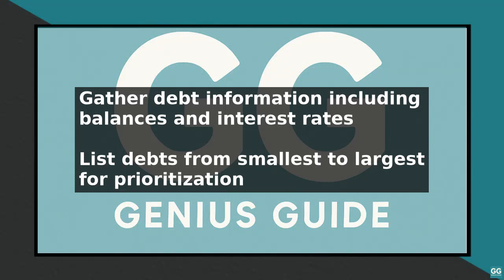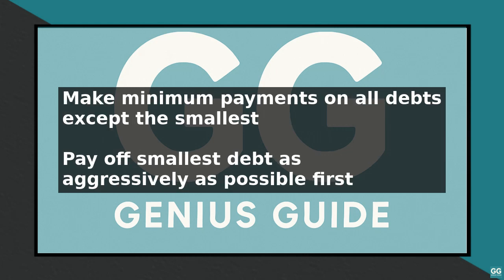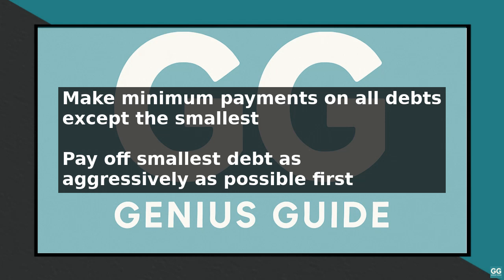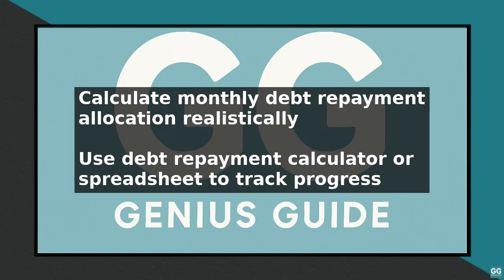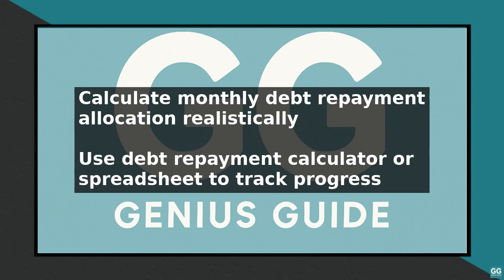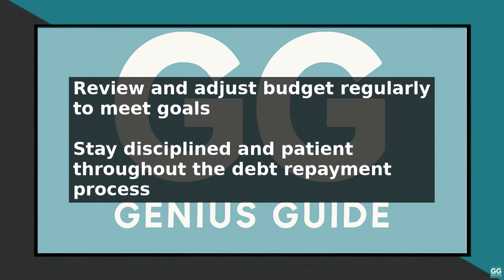How To Forecast EveryDollar Debt Snowball (2025)